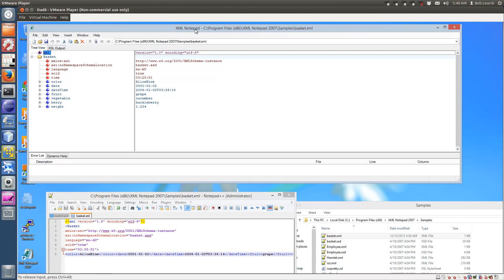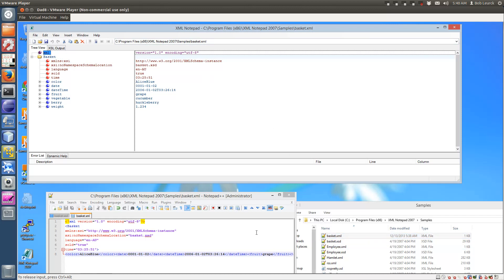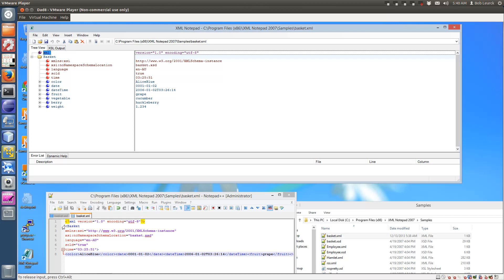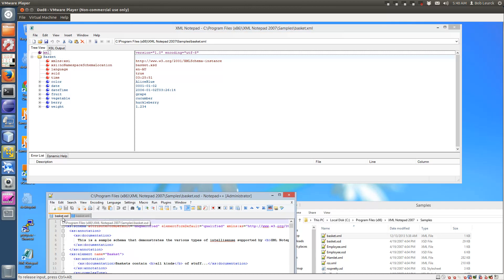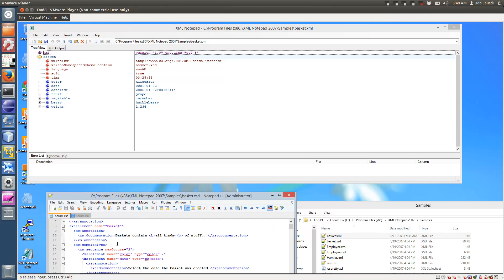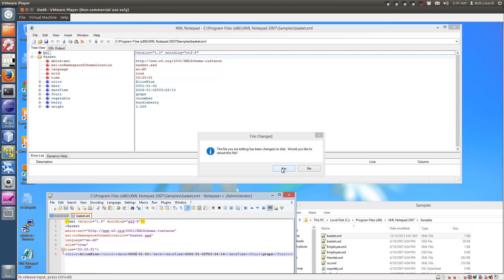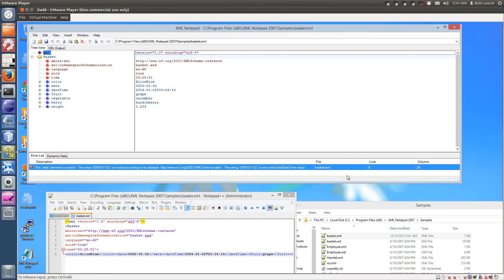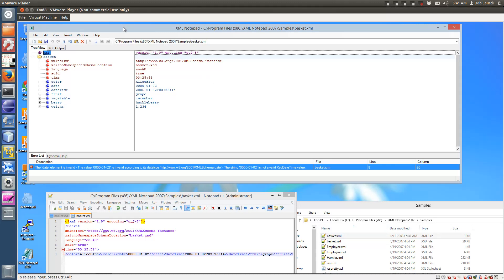validate xml with xsd in windows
Use XML Notepad 2007 to validate an xml file using it's xsd file.